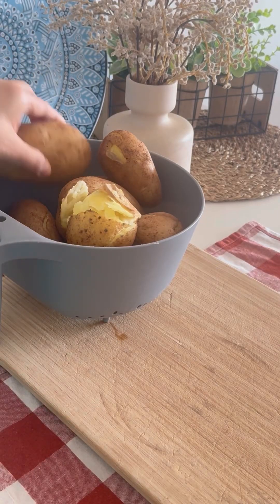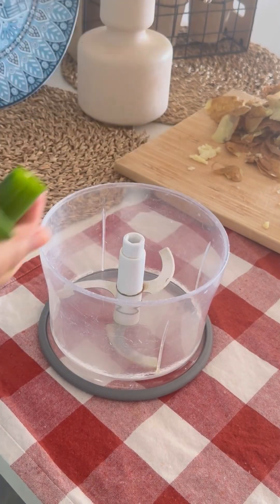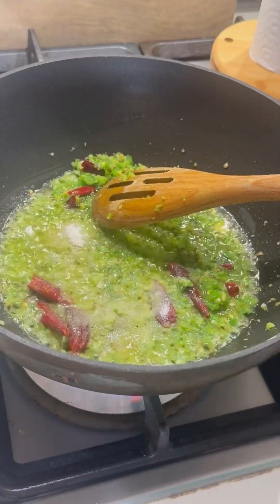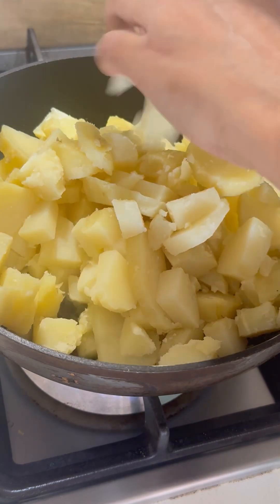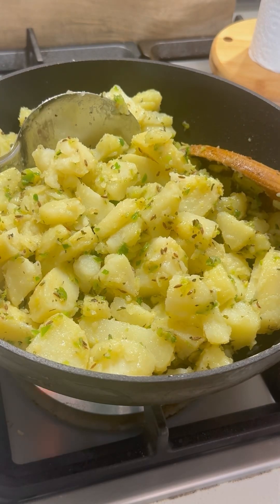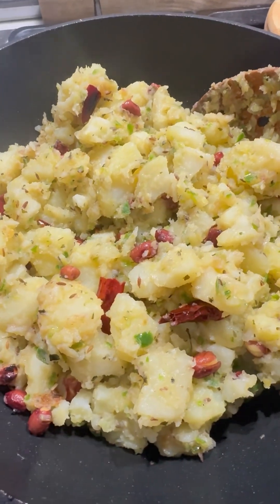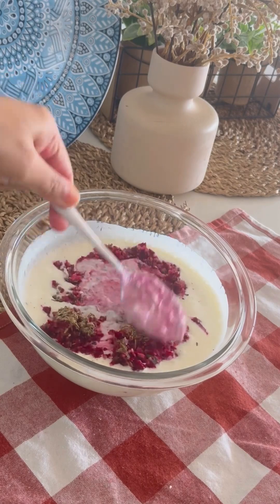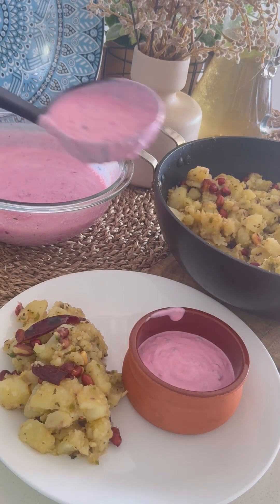Vrat ke aloo with pink raita | quick, healthy and tasty meal | aloo fry with beetroot cucumber raita